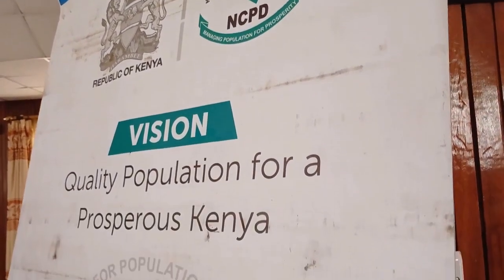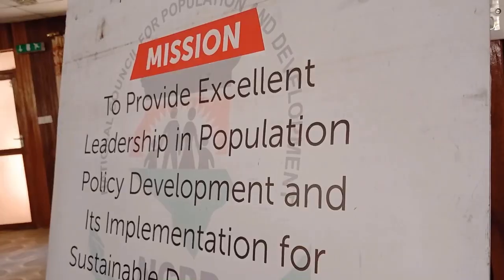Deputy Director Fidelis Nd'ungu National Council for Population and Development on Baringo Census